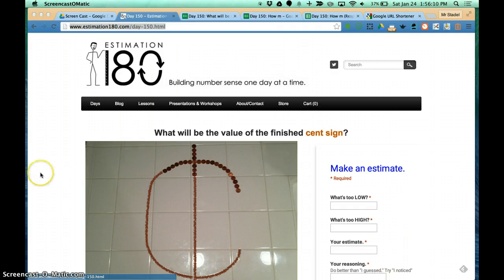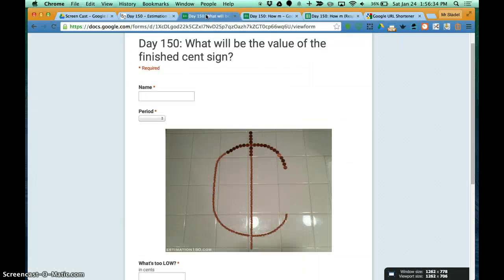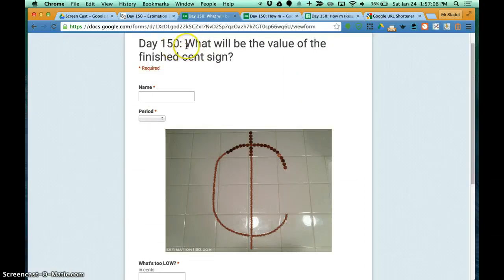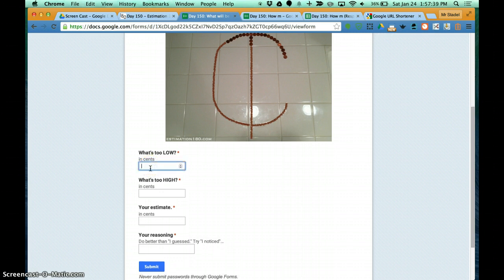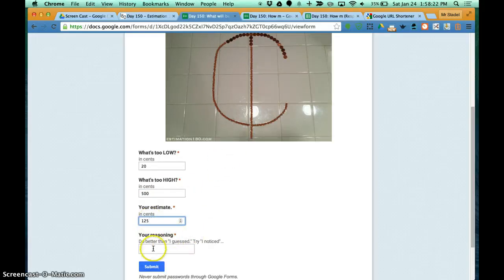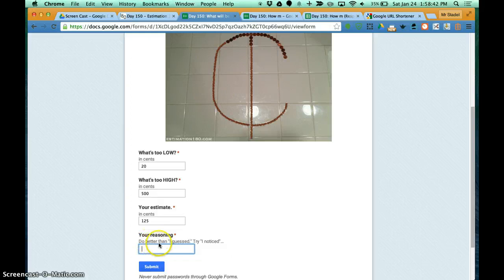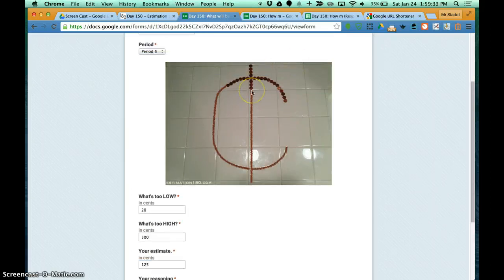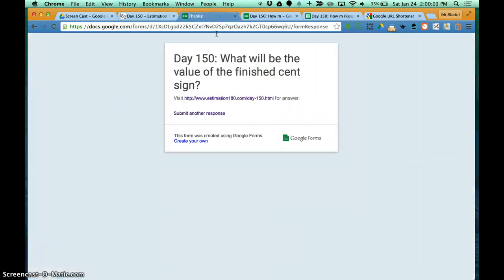Estimation 180 Google Forms - Part 1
Create your own Google form for Estimation 180. Here's the form. Part 2: How to make the form.Part 3: How to sort, assess, and organize the responses.